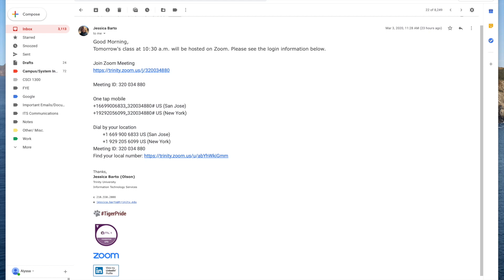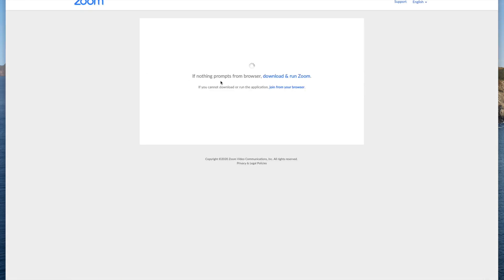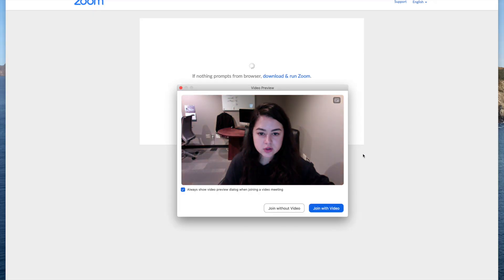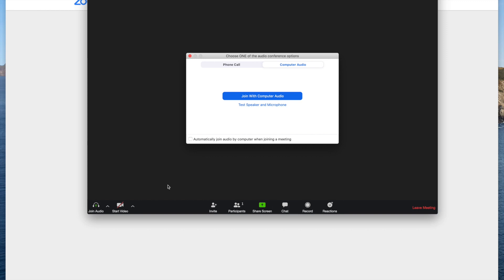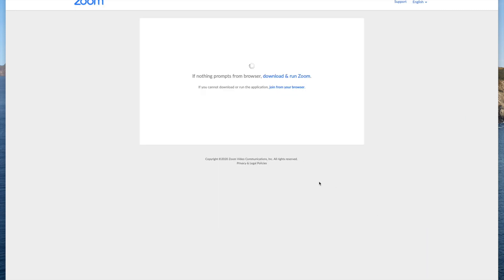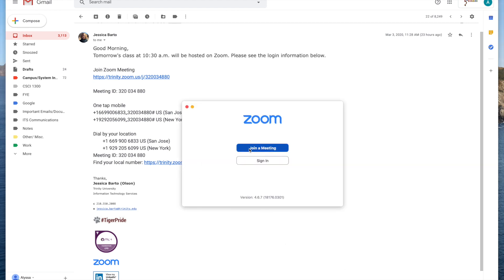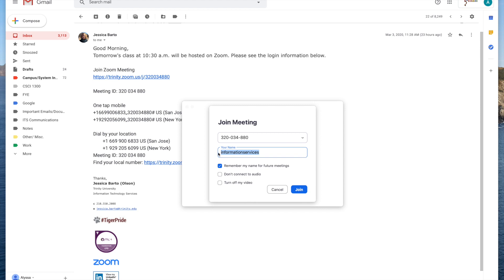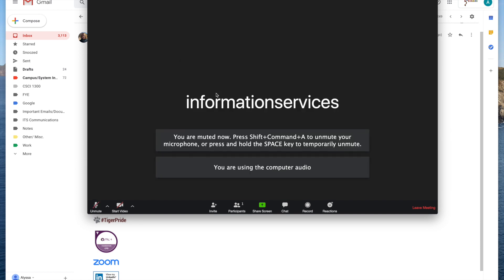How To Access a Zoom Meeting as a Student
Follow the instructions in this video to access a Zoom Meeting from a link or with the Meeting I.D. number. Contact ITS for further questions